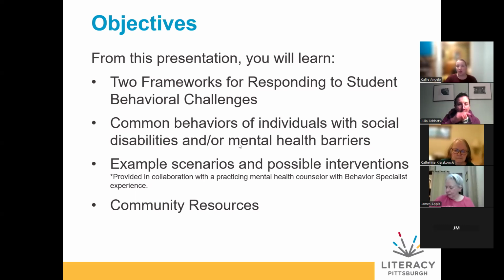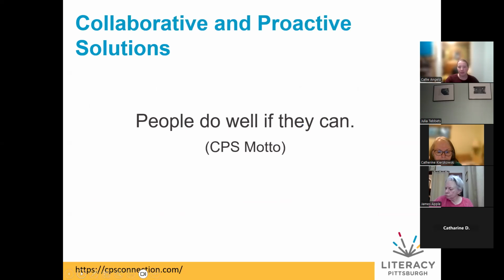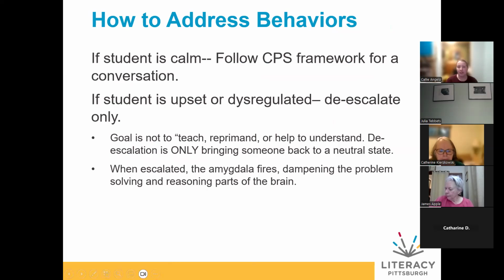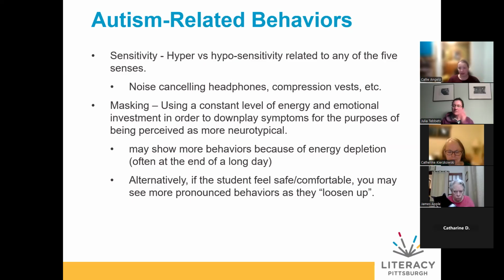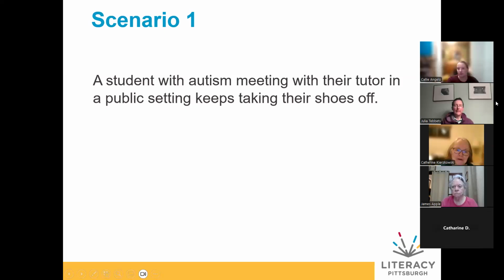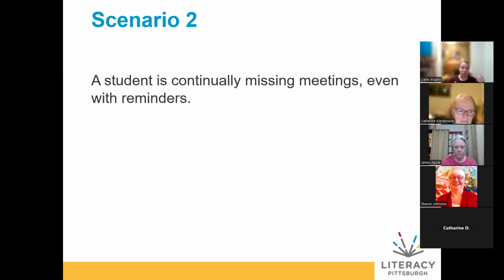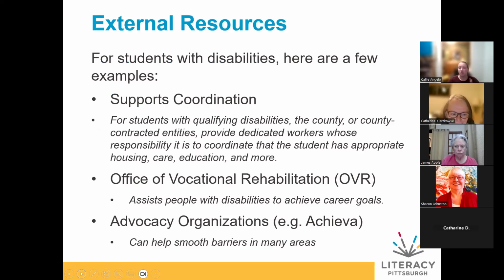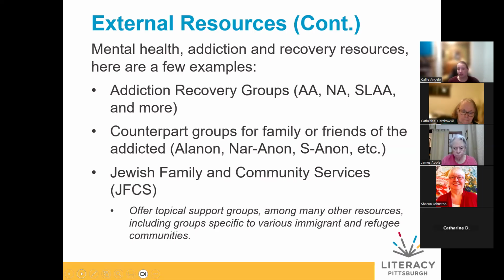Tutoring Strategies for Non-Traditional Learners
This presentation focuses on strategies to employ when tutoring students with behavioral and cognitive disabilities that frequently impact tutored students. Combining professional history in Transition Education, in consultation with professionals in the industry, this presentation provides practical strategies to employ when working with students with Autism, ADHD, and other diagnoses that may challenge the learning process.